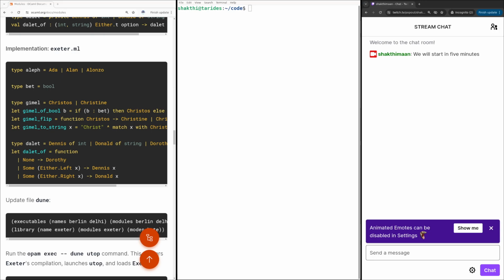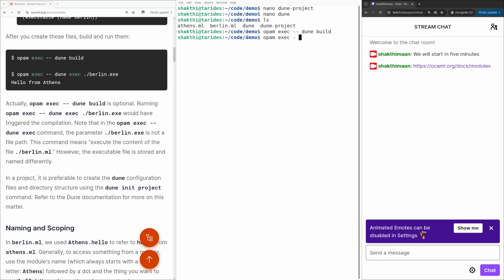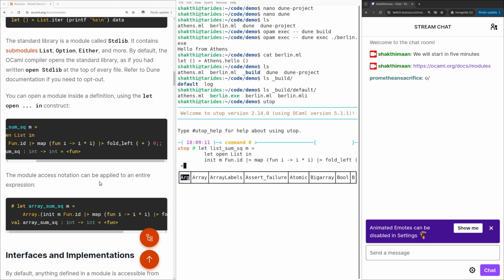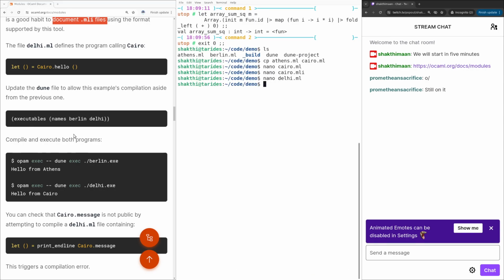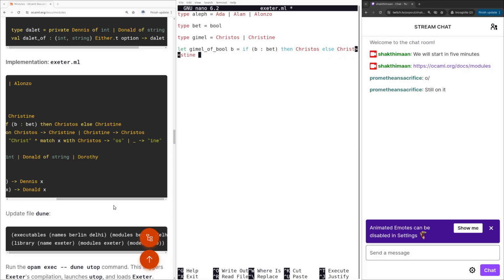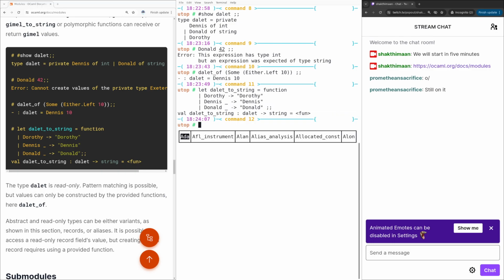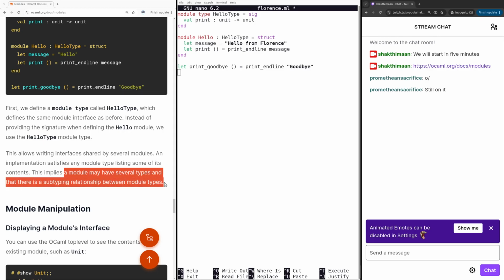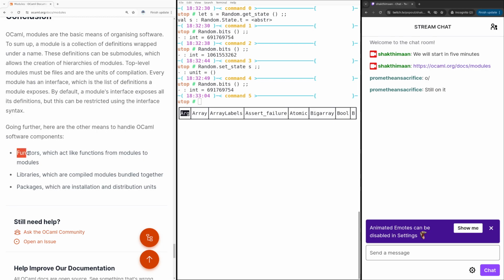20. OCaml Modules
We cover OCaml modules, their usage, naming and scoping, interfaces and implementation, abstrac and read-only types, submodules, module inclusion and stateful modules.